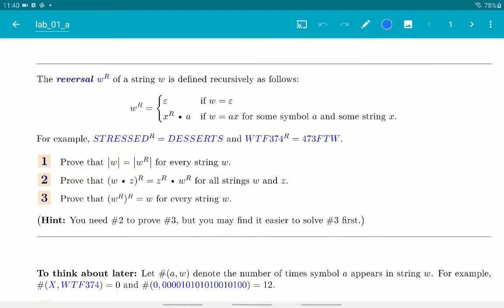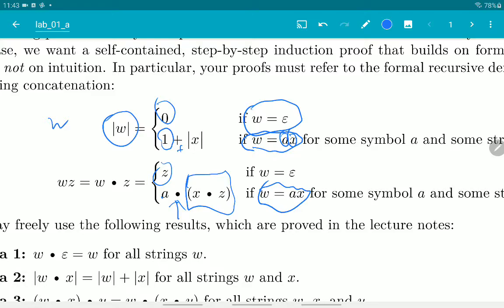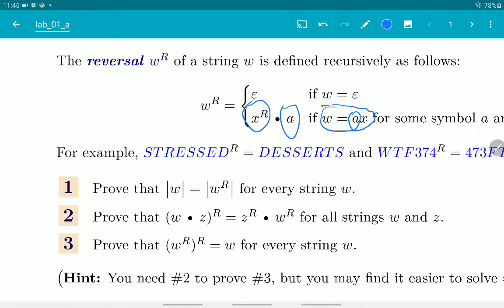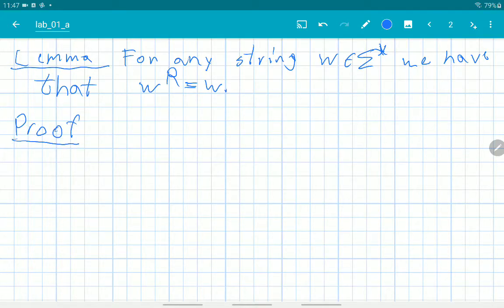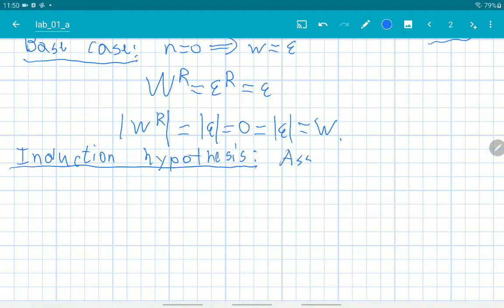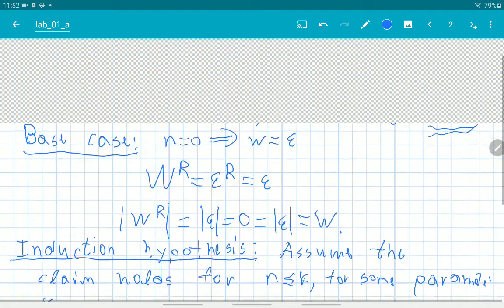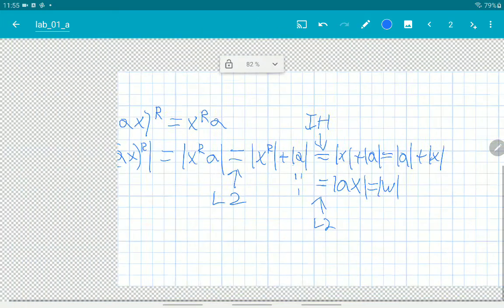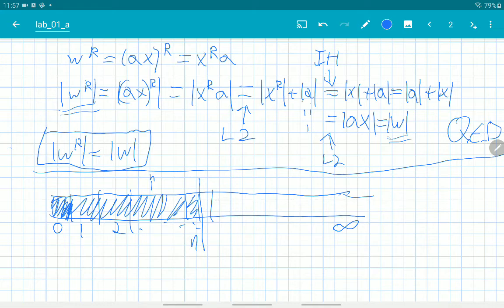UIUC CS 374 FA 20: Discussion 1, Problem 1: Proof that len reverse string = len string.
The video on induction is here (but there are many other videos on the topic [which just maybe might be better]):